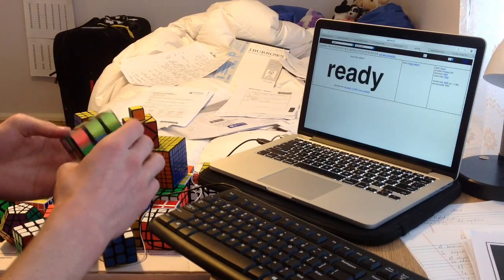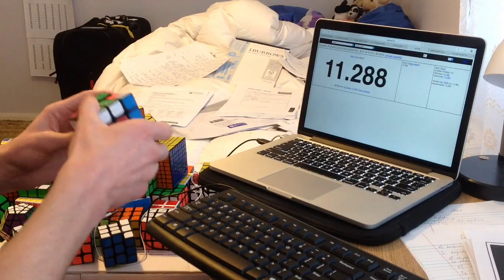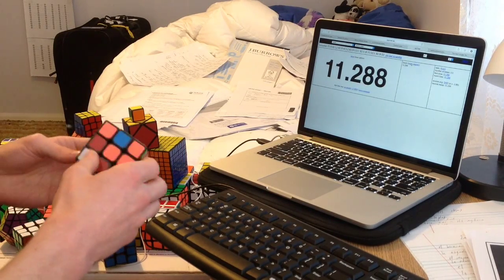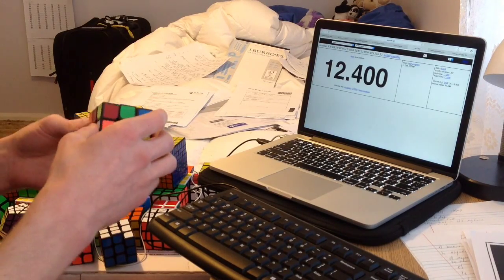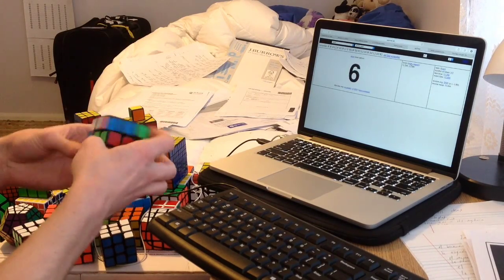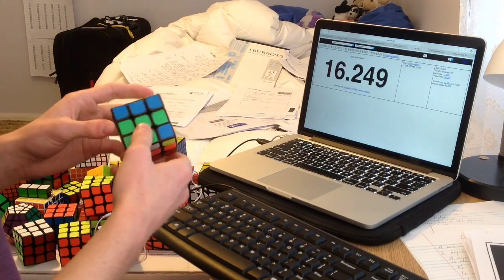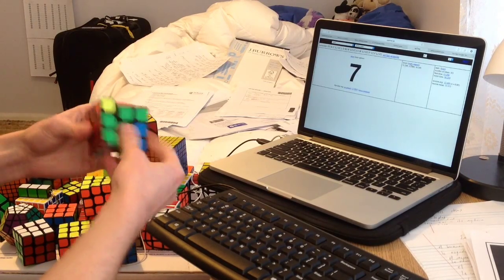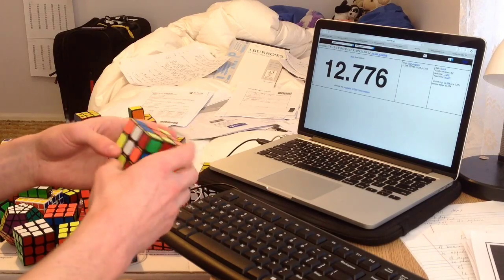ZBLL Update #7 + Avg Of 5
Had to redo some of the U set :(. But I have set a goal of FULL ZBLL (minus S /As) because those are super fast to perform as normal OLLs) by the new year